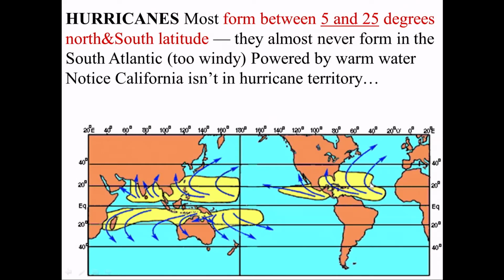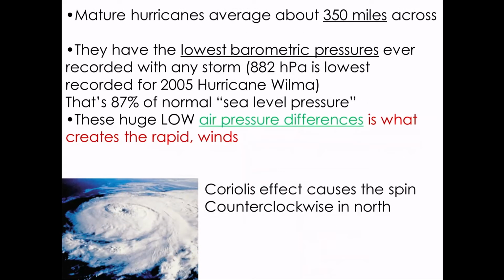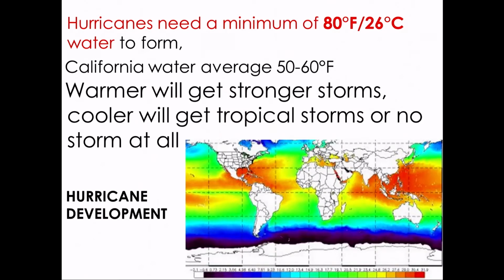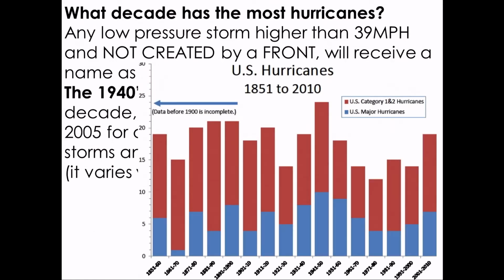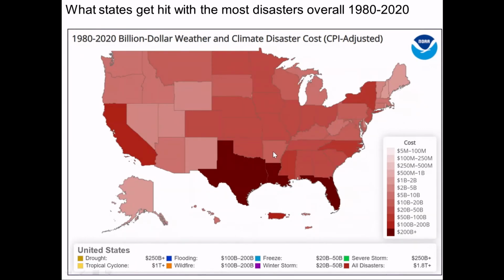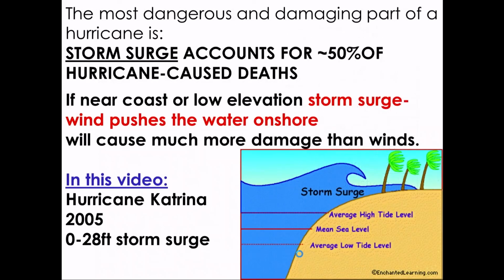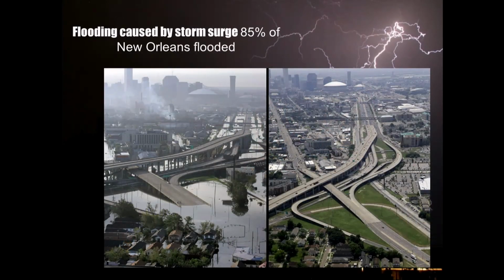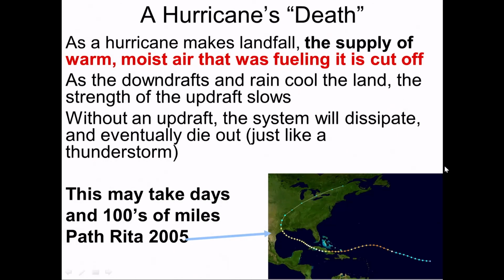Hurricanes, Where, Why and Damage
PowerPoint notes to Learn what conditions are necessary for hurricanes to form, where they form and what the damage from storm surge looks like.